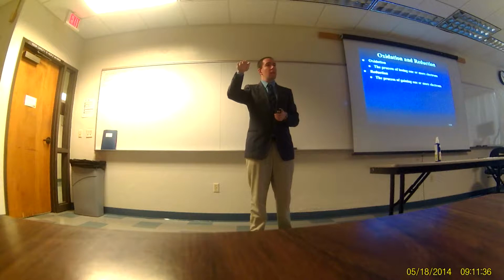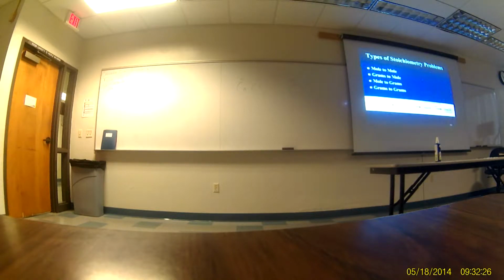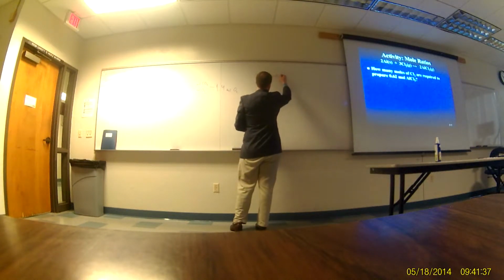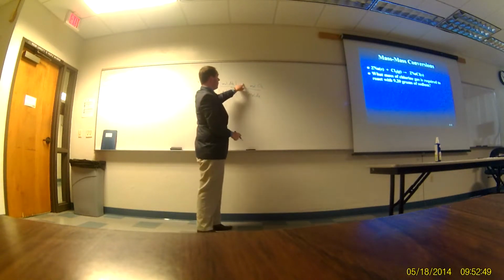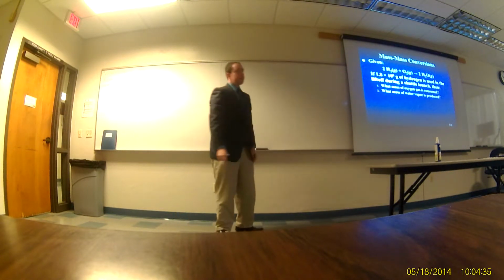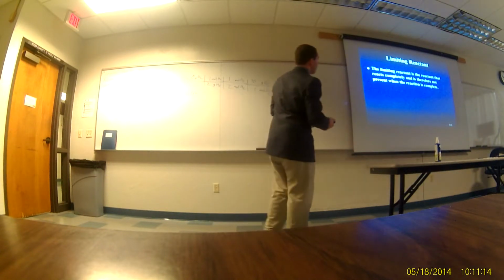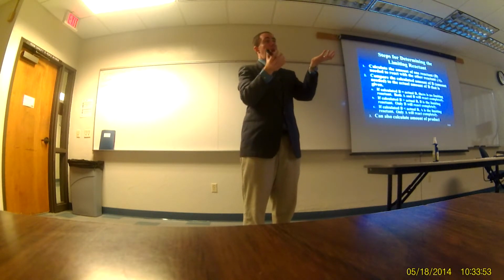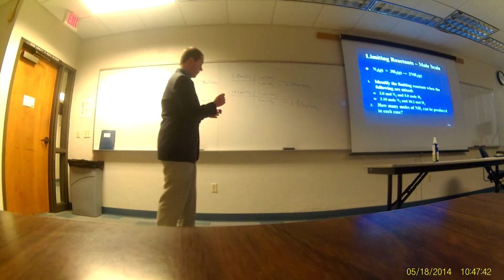Jahn CHM1030 Summer 2016 Lecture 7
Redox and Stoichiometry